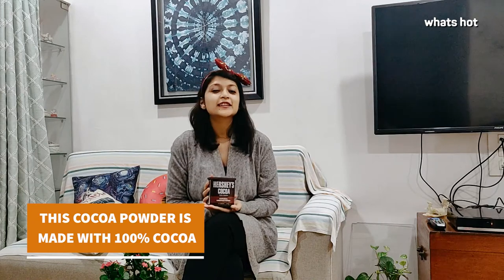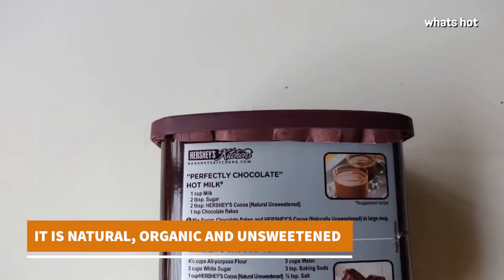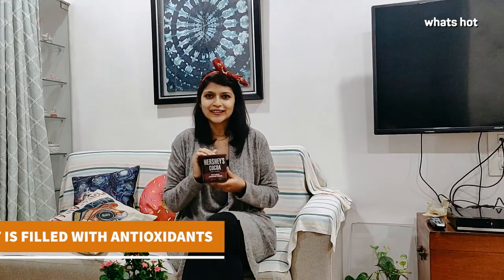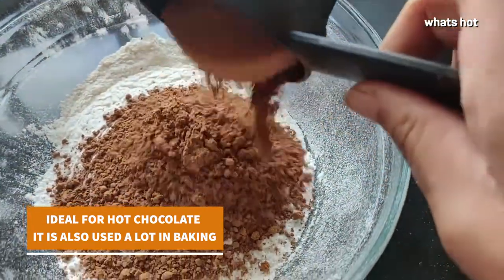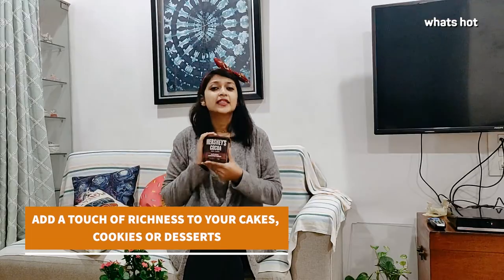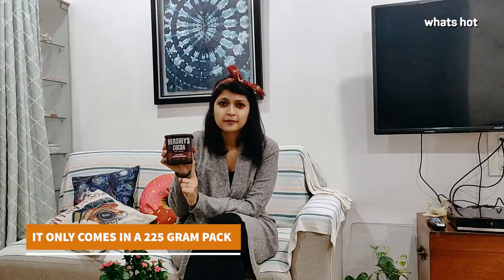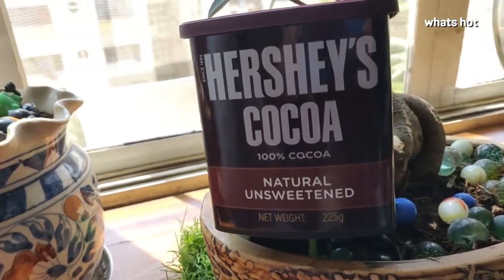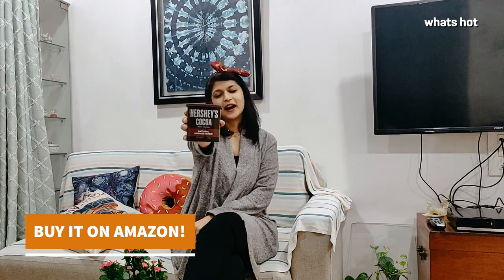Hershey's Cocoa Powder Review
Give your baking a heavenly feels with 100 percent Natural Unsweetened Hershey's Cocoa Powder that is rich in anti oxidants and dietary fibre and here are some hot takes on the review of Hershey's Cocoa Powder by our anchor Sanaa